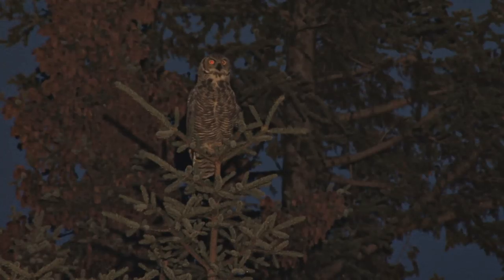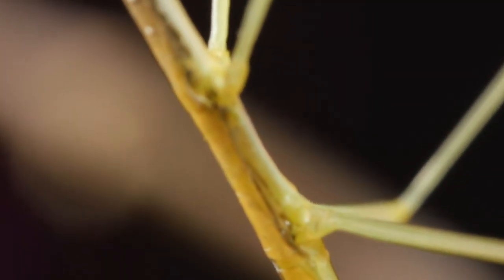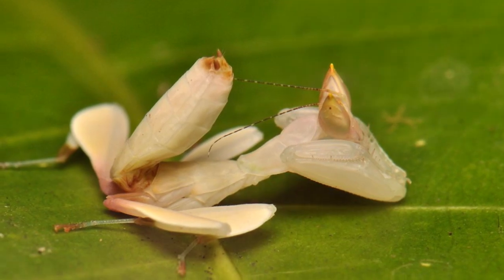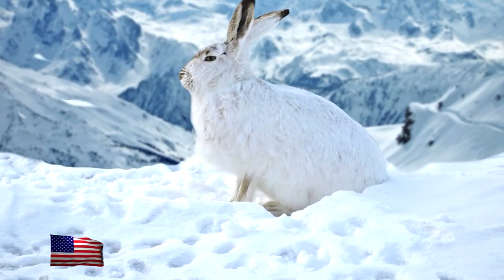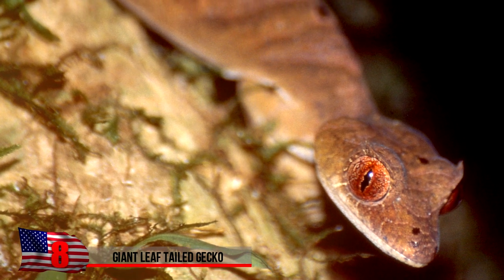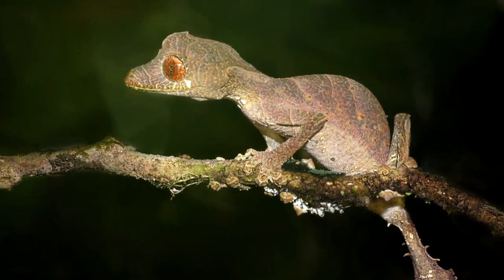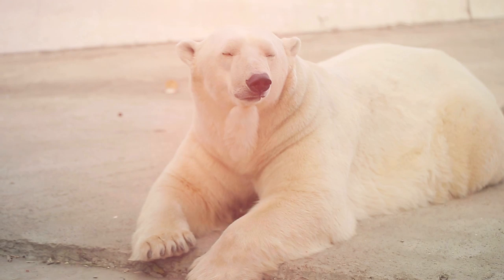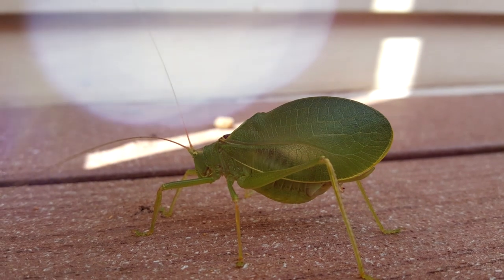Animals With the Best Camoflage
For some animals out there, the best offense is a good defense and remaining hidden for a while can allow for a predator to get even closer to their prey. Other animals rely on their camouflage to remain hidden and hopefully no one will eat them. From an insect that closely resembles a stick. To polar bears blending in with snow, here are animals with the best camouflage.

16 Caterpillars
There are many birds out there that would love to get ahold of a caterpillar for lunch . They seem like easy targets because they can’t move too quickly. This one here doesn’t want to become anyone’s next snack and blends in well with this leaf! Avoiding hungry birds from above is never easy and the more it can resemble a leaf, the less of a chance of getting eaten. Probably best to stay away anyways

15Pygmy Seahorse
It might be slightly impossible to find a pygmy seahorse when they’re hanging around branches of coral like in some of these photos. Being small can sometimes be an advantage against predators but when you’re small and you blend into your environment, just hope that predator doesn’t have a good sense of smell.They’re typically found in south east asia and near australia, where coral and algae reefs are present.

14A Stick Insect
What better way to defend yourself from predators than pretending you’re a stick? No one wants to eat a stick! Stick insects are quite strange but they are mostly used as pets by science teachers or people who just love bugs. More than ever, people are keeping these insects in small glass containers and keep them as pets! These peculiar insects are about 3-4 inches long or 7-10 centimeters but some can grow larger like you see in this photo. Astonishingly, they can live up to 7 years in the right condition. These bugs can thrive in an environment rich in plants such as ivy, bramble or even lettuces. If you’re considering getting one of these, keep in mind, they do get lonely and need a stick bug companion. Consider getting 2 or 3 and a tall cage for them to roam around. Great first pets for kids since they don’t bite and generally low maintenance.

13Cheetah.
The fastest land animal in the world can reach speeds of over 70 miles an hour in quick sprints. Cheetahs are known for their spots and yellowish brown fur, which actually blends in quite well with the african savanna. Known for being excellent predators, they can hunt well and get close to their prey without the poor critter without even knowing that it’s being stocked. The spots are seemingly patterned in a way that helps them blend in with their environment. Their main goal is to minimize the distance of their chase since they often have to get in a foot race with quick animals like zebras or gazelle. They’ll usually win the race but their competitors can often give the cheetahs a run for their money.

12.Flower mantis
What better way to keep yourself from being eaten by predators than becoming than pretending you’re just an innocent flower. The flower mantis is a certain type of insect that can mimic the appearance of flowers and isn’t your average praying mantis. NOt only can they blend in with their environment to hide from predators but they use their camouflage abilities to hunt insects who don’t notice them. Once an unsuspecting insect comes within range, its already too late. The mantis has struck them with a deadly attack. What makes them even more bizarre is that people actually keep these as pets.

11.Glass Winged Butterflies
What better way to camouflage than to be virtually transparent?These are normally found resting on leaves in Ecuador, Peru, Bolivia and Columbia. A large majority of their wings are completely transparent, almost like their made of glass or something. In Spanish, they’re given the name, espejitos which translates to “little mirrors”. These are known to migrate long distances once they reach adulthood to places like Texas and Mexico. The transparent wings are a result of low absorption of visible light, and low reflection of light on the wings surface.

10.Glass Frogs